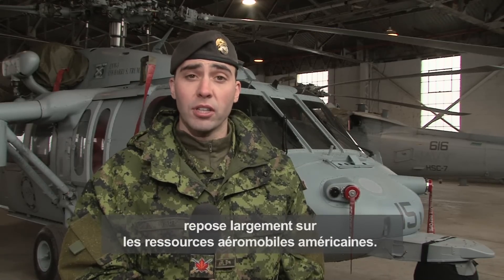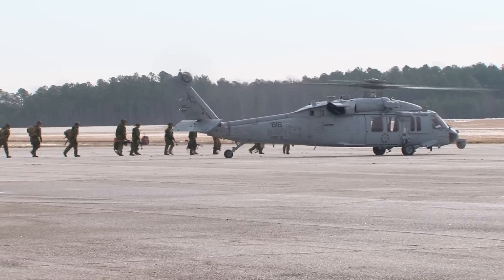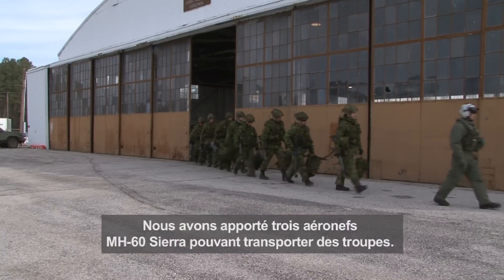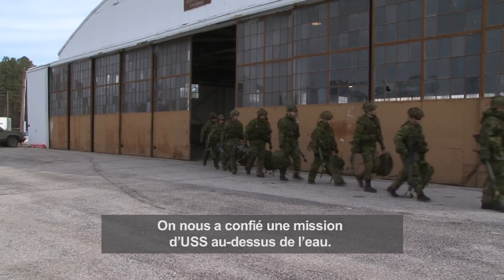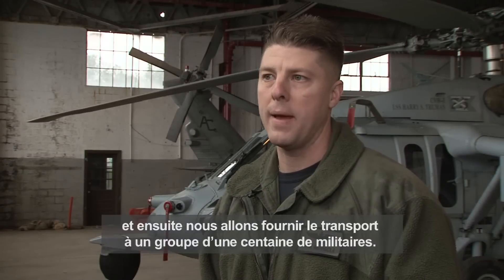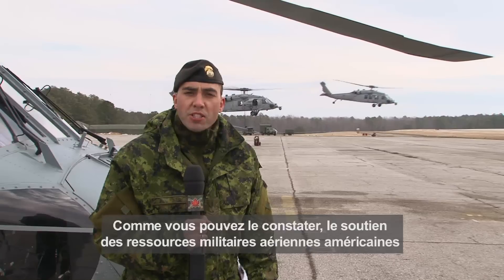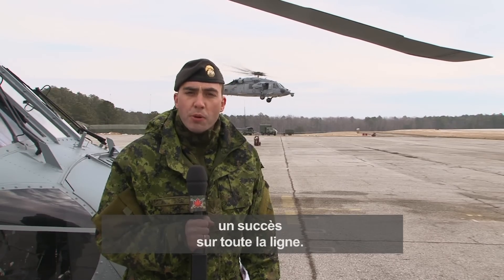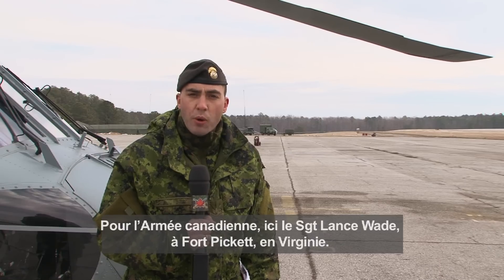Des militaires éprouvent leurs capacités de transport aérien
Des militaires canadiens s'entraînent avec de l'équipement aérien américain durant l'Ex Southbound Trooper XII.

Pour de plus amples renseignements sur l'Armée de terre canadienne et pour voir d'autres vidéos, veuillez consulter le site Web suivant

Les commentaires sont sujets aux directives sur l'utilisation acceptable disponibles à l'adresse suivante